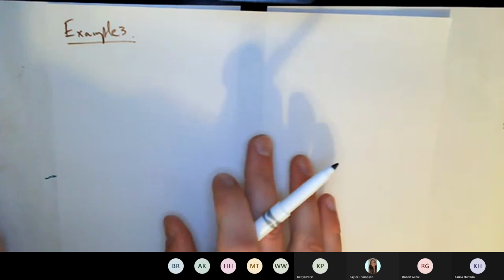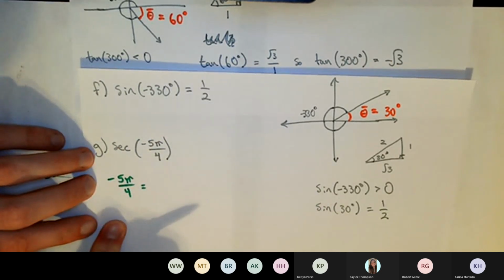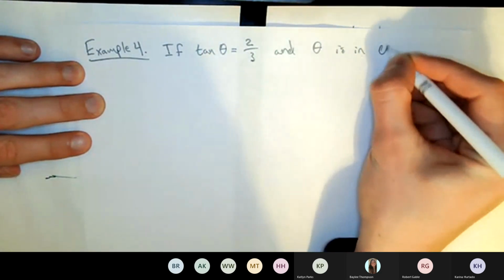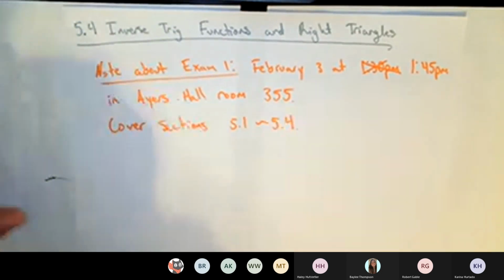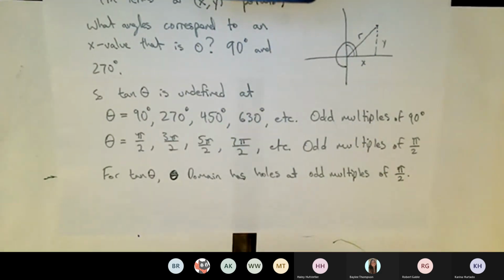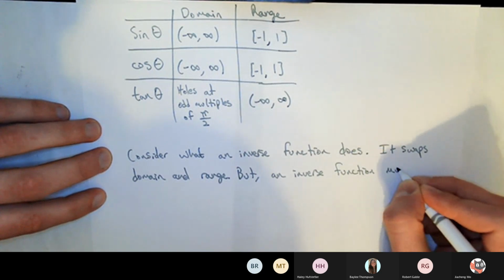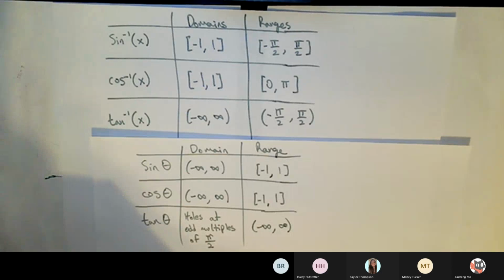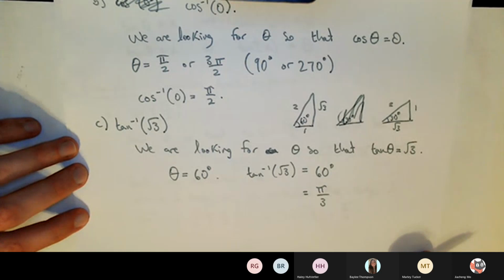MS 113-006 January 27 Meeting